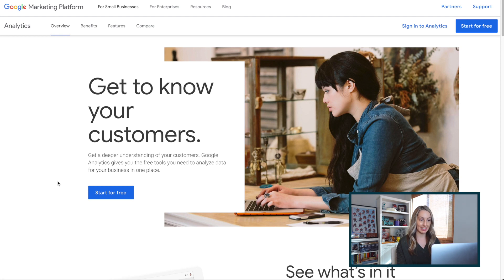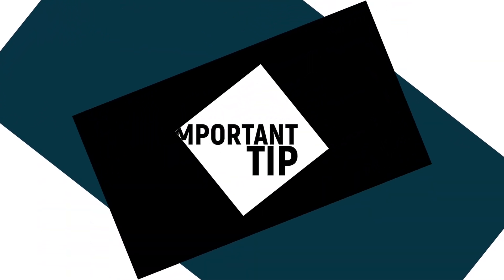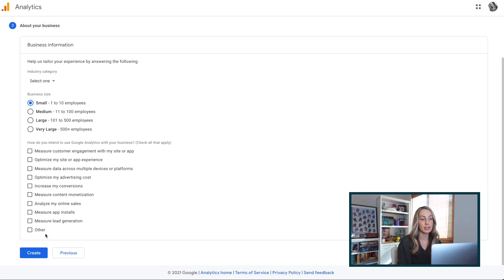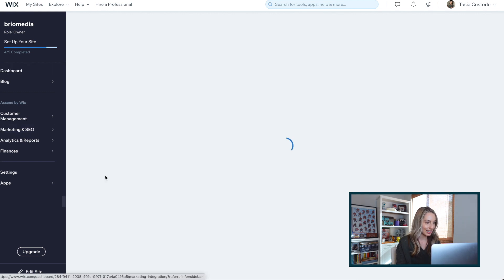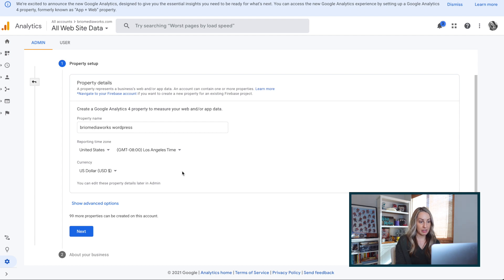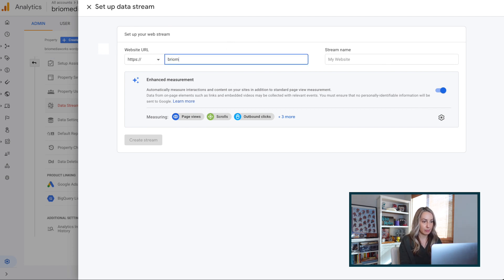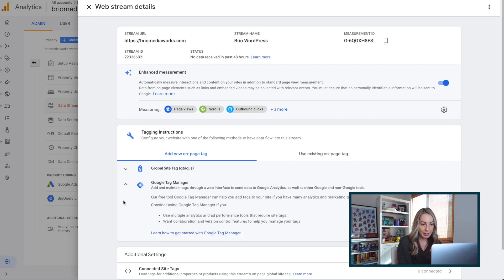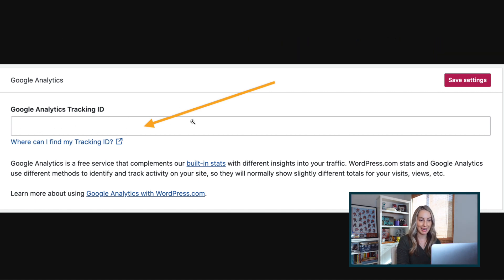How to Set Up a Google Analytics Account | Add Google Analytics to Your Website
Learn how to set up a Google Analytics account! Plus, learn how to add Google Analytics to Wix and WordPress websites.

There are actually a few ways to add Google Analytics to your website and how you set up your Google Analytics account matters! In this video, I show you how to create a Google Analytics account in the new Google Analytics 4. Don’t have GA 4? No worries, I show you how to generate a tracking ID the old-school way too.

Timestamps:
00:00 Intro
00:16 What is Google Analytics
01:31 How to Create a Google Analytics Account
05:11 How to Add Google Analytics to Wix
07:18 How to Create a Google Analytics Account in GA 4
10:54 How to Add Google Analytics to WordPress